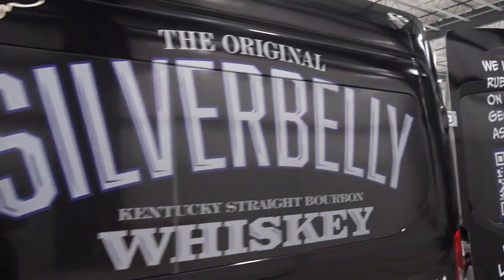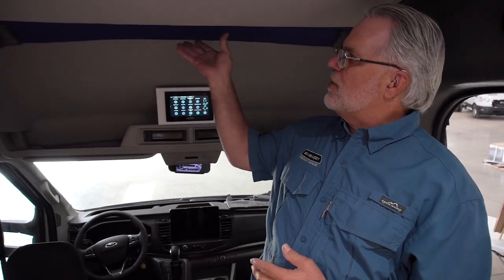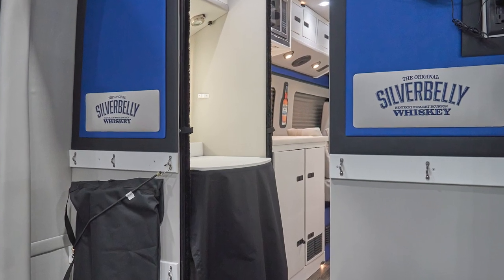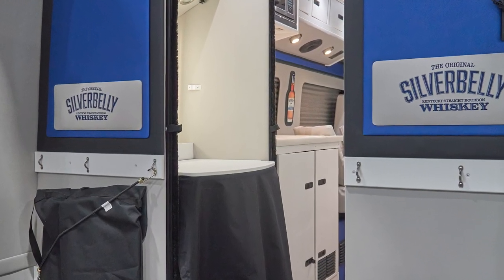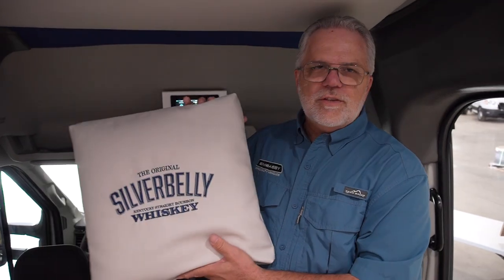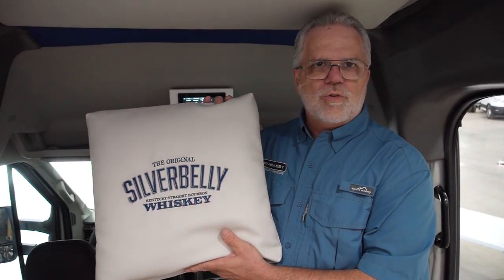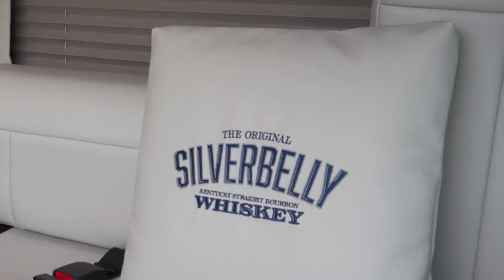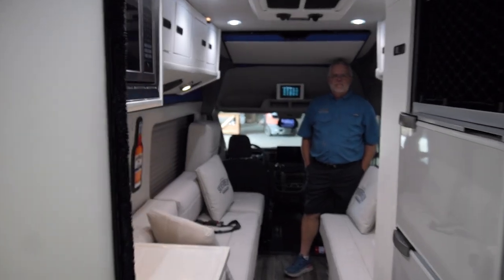The Alan Jackson Silverbelly Whiskey Wagon by Embassy RV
Take a look at what Embassy RV can do for a cool brand like Alan Jackson's Silverbelly Whiskey!